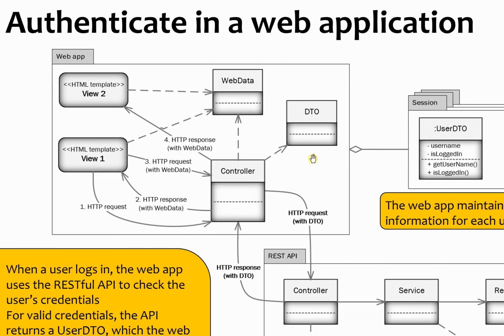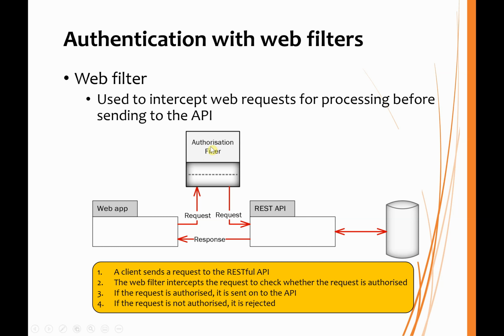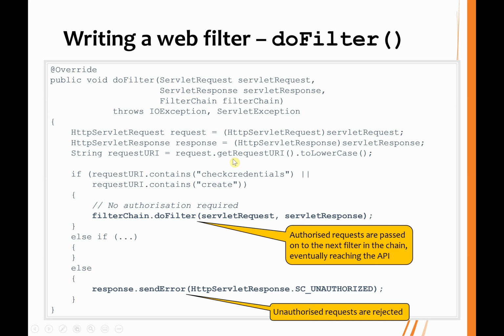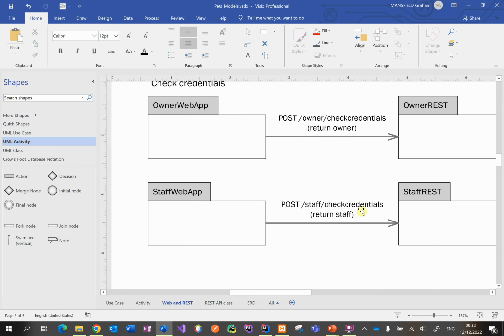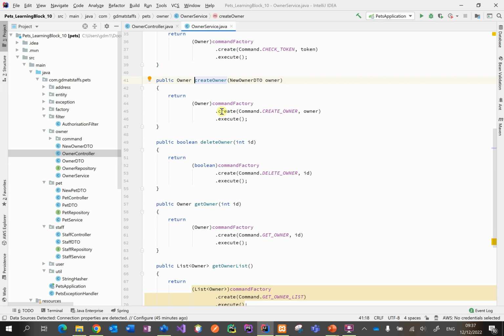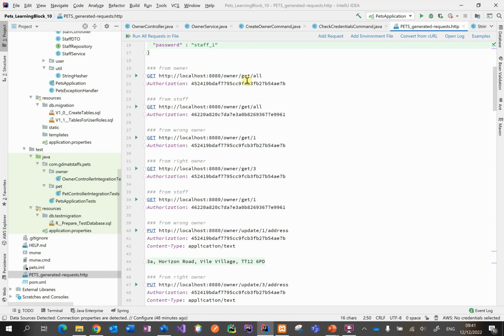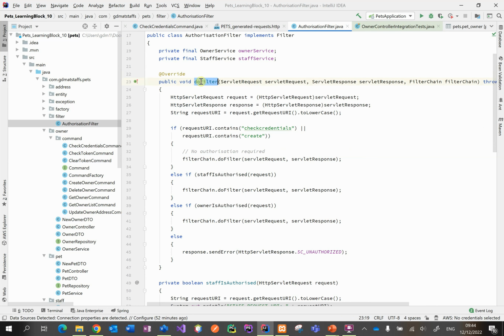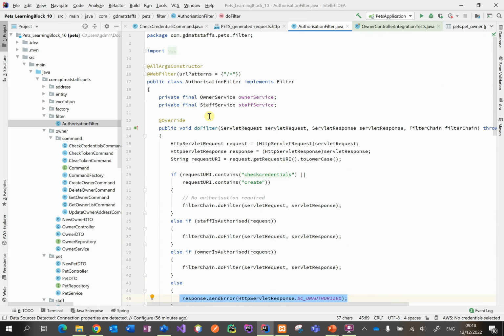Approaches to Authentication and Authorisation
A description of how to perform authentication and authorisation with a web filter and authorisation tokens in a Spring Boot application.